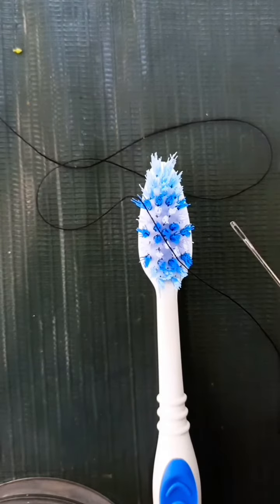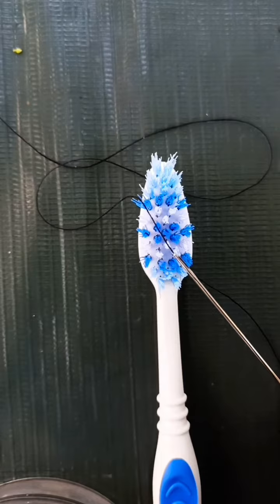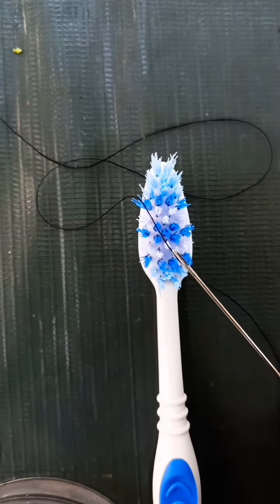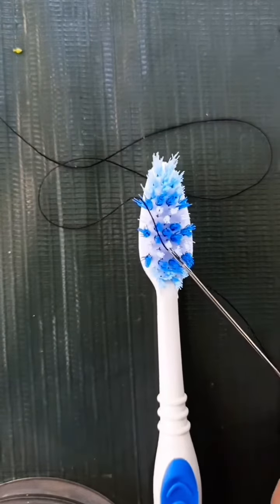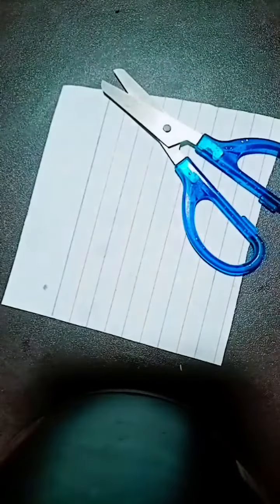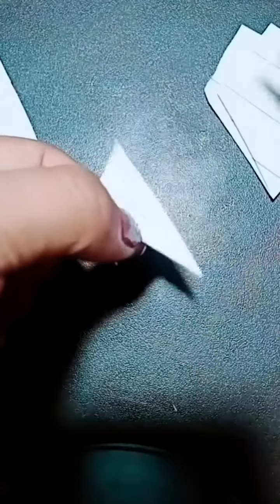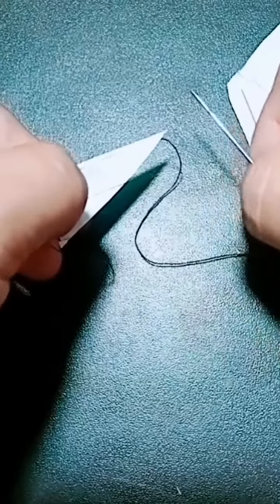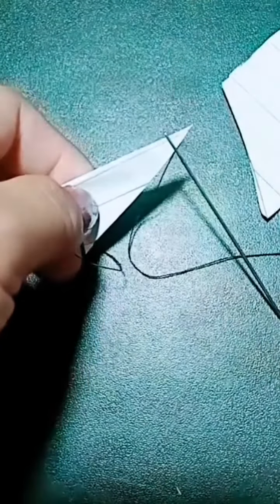Trick ideas for Needle thread